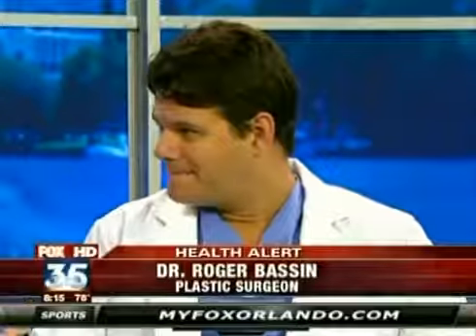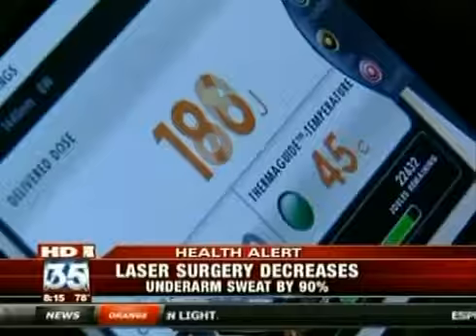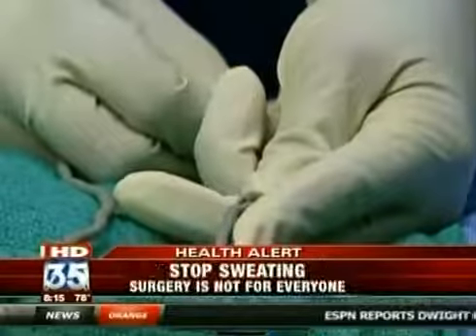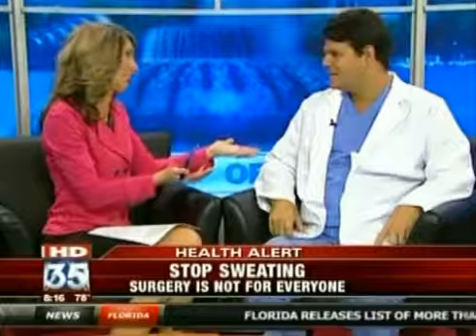Treatment for Excessive Underarm Sweating in Florida